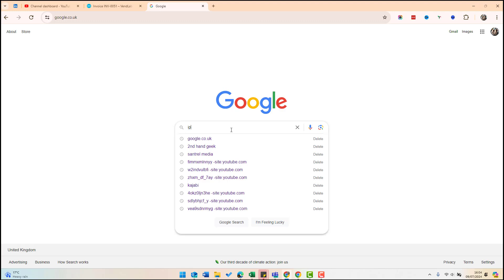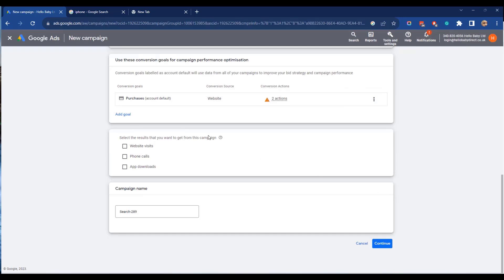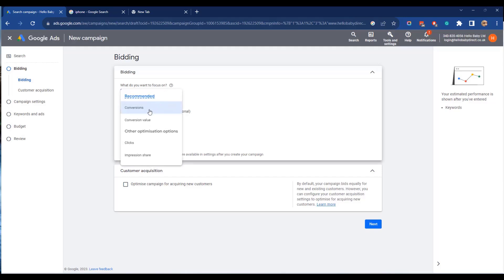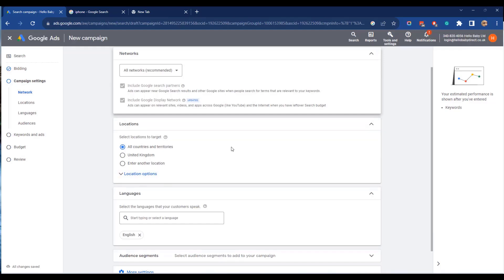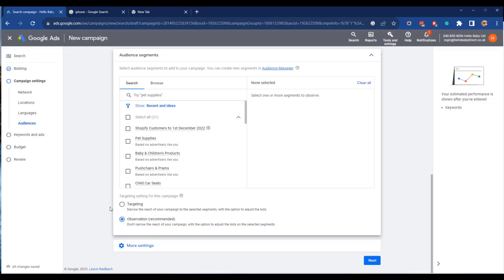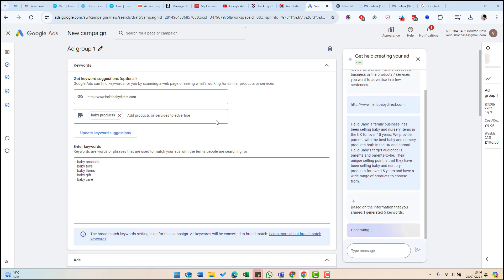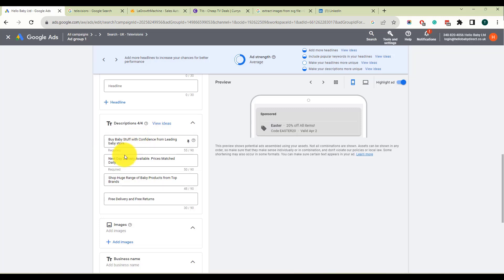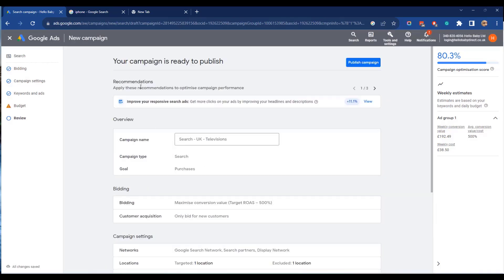Google Search Ads in 10 Minutes: Beginner’s Guide | How to Grow Your Ecommerce Business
Discover how to create a Google Search ad campaign in just 10 minutes! Learn to target potential customers searching for your products or services, set a budget, choose relevant keywords, write compelling ad copy, and launch your campaign. This video guides you through the entire process, from understanding ad formats to optimizing for results. Start attracting more customers today!

Learn how to set up Google Search Ads in just 10 minutes with this beginner-friendly tutorial. Perfect for those new to Google Ads or wanting to refresh their skills!

Timestamps:
0:14 Intro to Google ads
1:20 Selecting Ad objectives
2:29 Bidding
4:21 Campaign Settings
7:19 Keyword Selection
8:17 Creating your ads

𝗧𝗵𝗮𝗻𝗸𝘆𝗼𝘂 𝗳𝗼𝗿 𝘄𝗮𝘁𝗰𝗵𝗶𝗻𝗴:  Google Search Ads in 10 Minutes: Beginner’s Guide | How to Grow Your Ecommerce Business